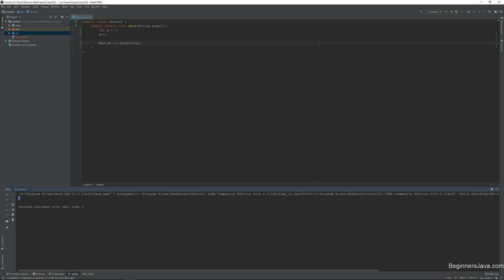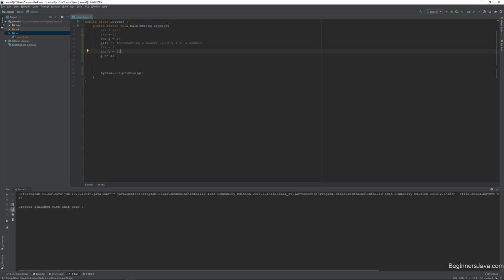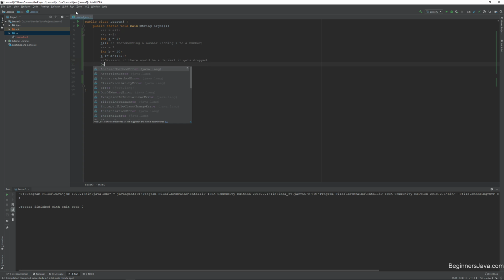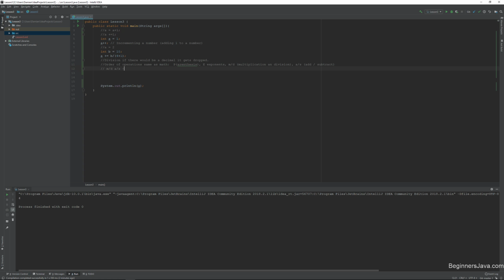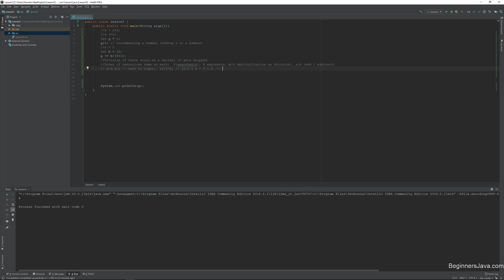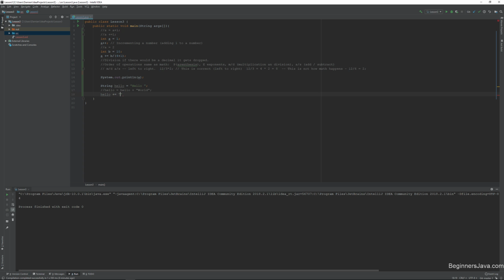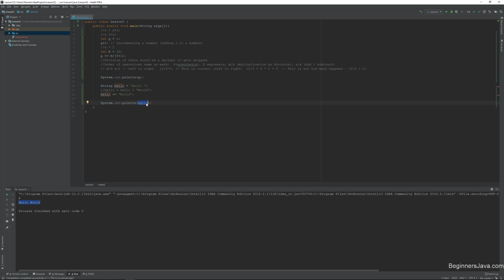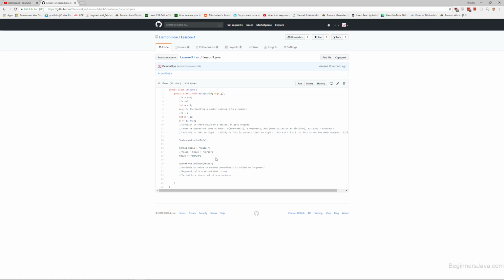Beginners Java 2018 - Lesson 3, More simple variables, order of operations and more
In this video we covered:

Simple variables, number formats, order of operations, incrementing, arguments